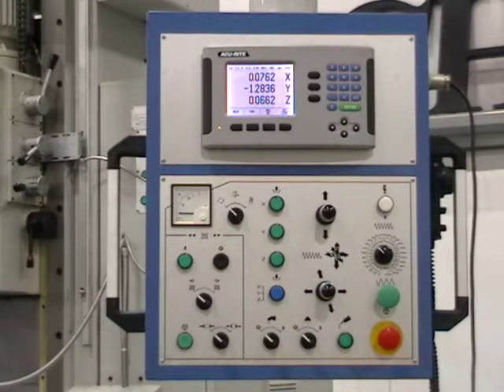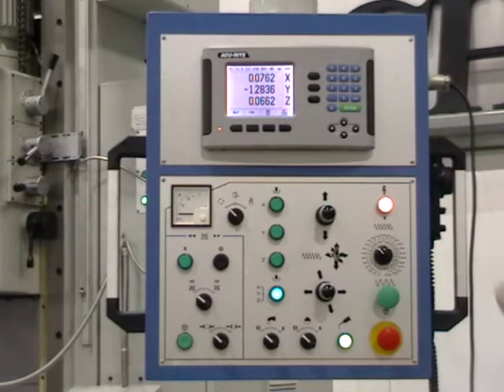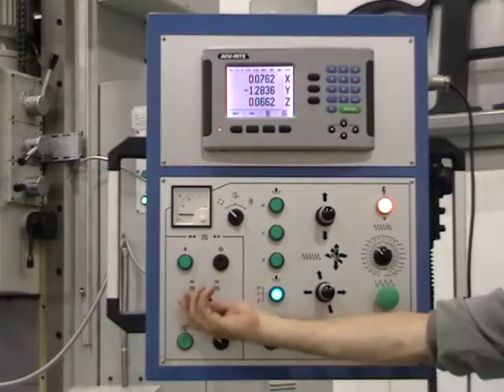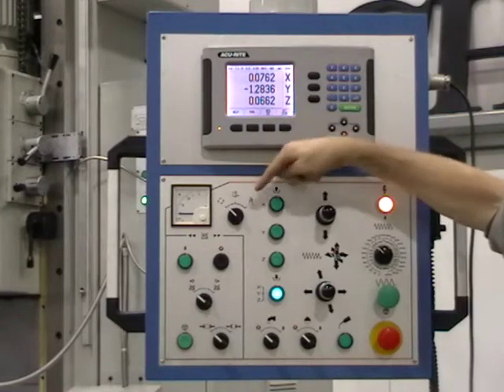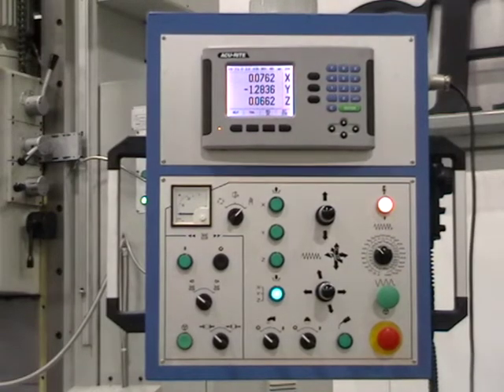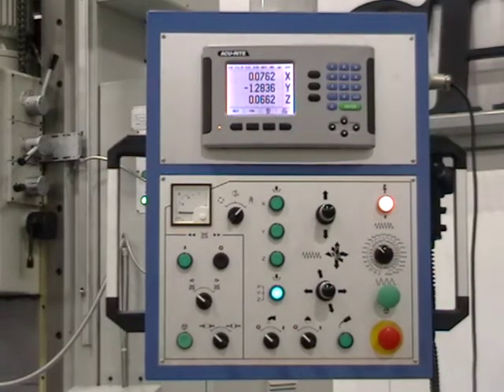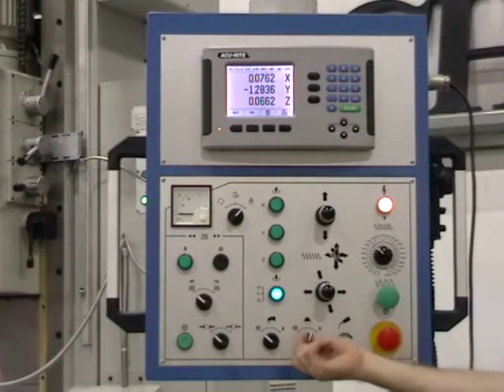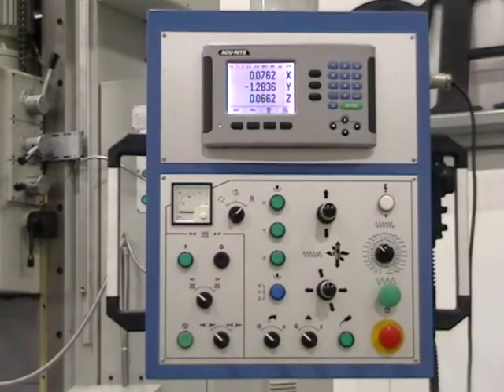Kiheung KMB_U6 Pendant.MOD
Kiheung KMB_U6 Pendant.